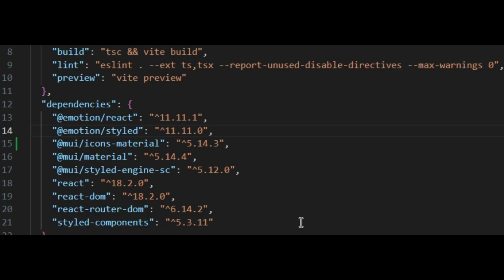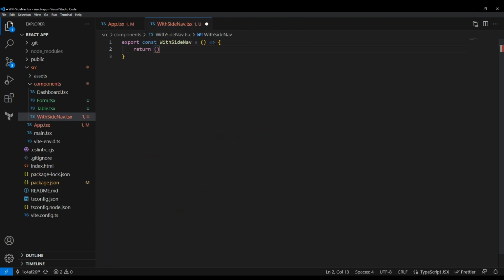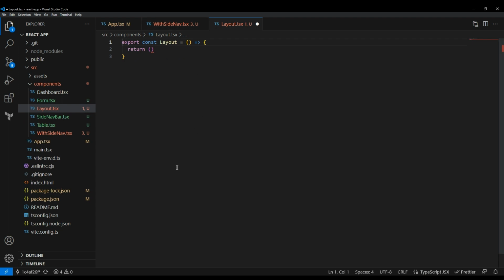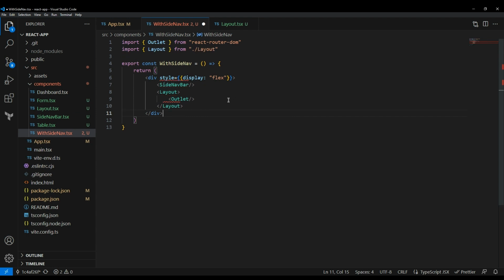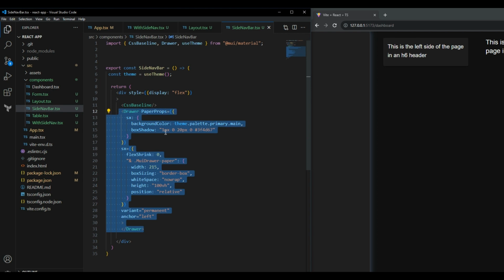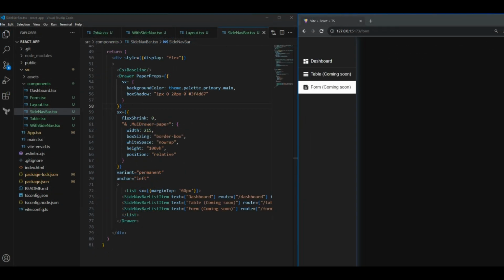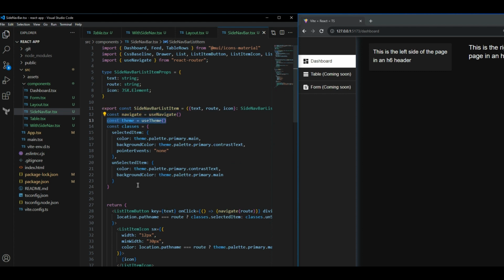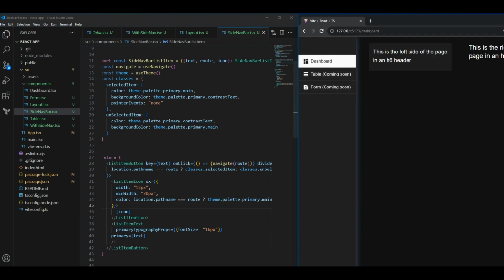React Material UI - Side Navigation Bar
00:00 - Intro
00:11 - Installation and Set Up
00:41 - WithSideNav Component
2:23 - Layout Component
3:57 - Side Navigation Bar Drawer
5:44 - Side Navigation Items